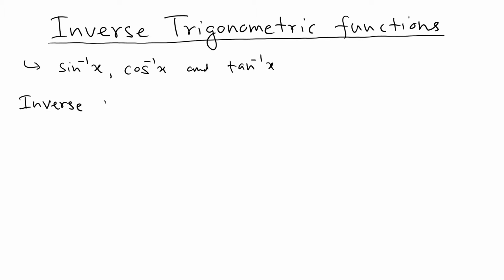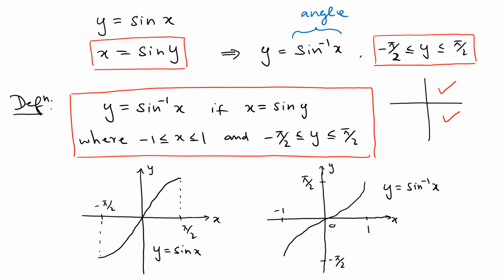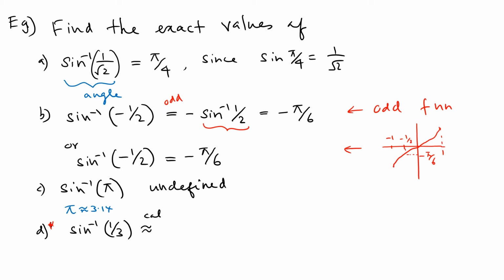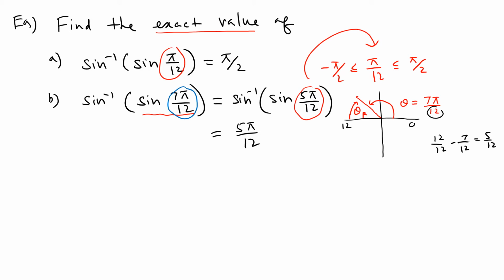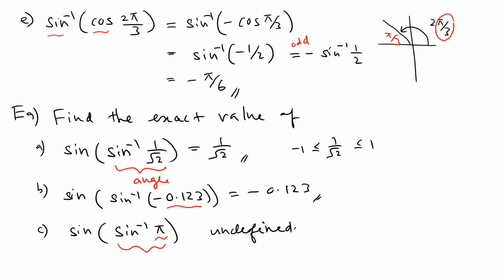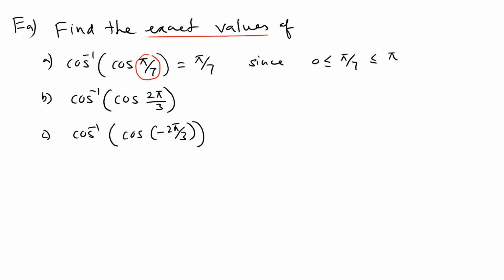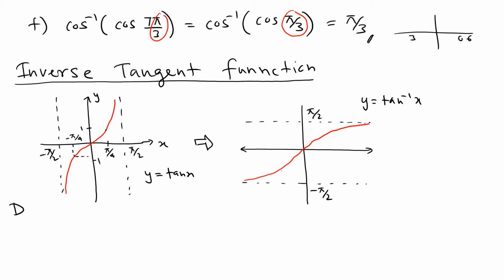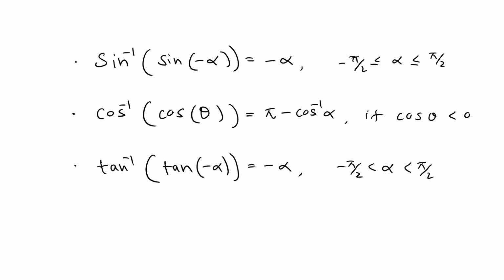Lecture 27 | How to Find Inverse Trigonometric Function Values | Precalculus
In this video we learn how to find inverse trigonometric function values specially for sine, cosine and tangent functions. Topics includes:

0:00 Intro
00:30 Inverse Sine
09:50 Common values
31:20 Inverse Cosine
45:00 Inverse Tangent